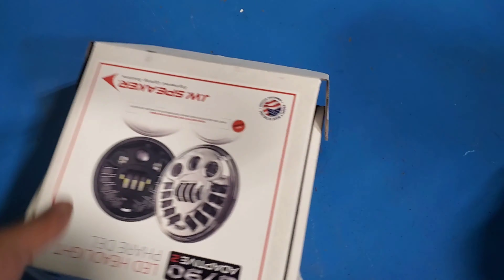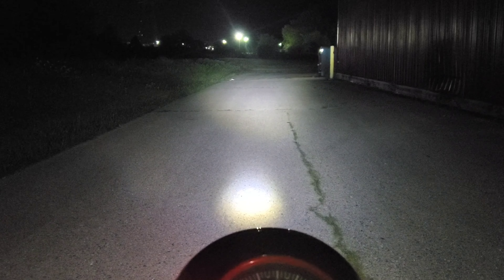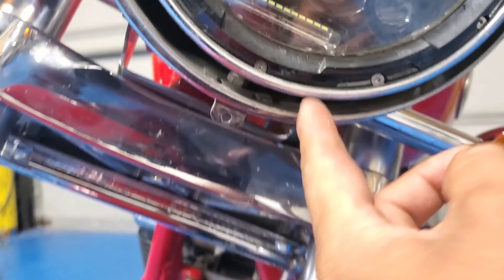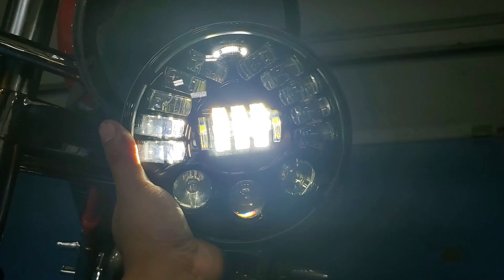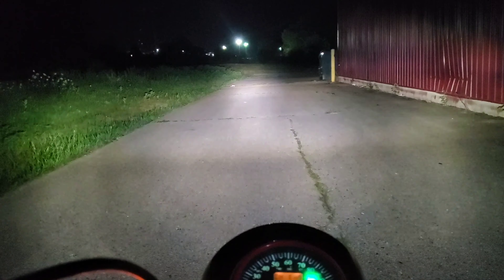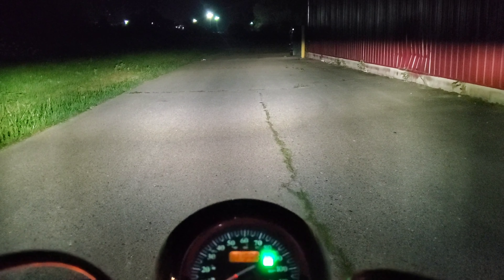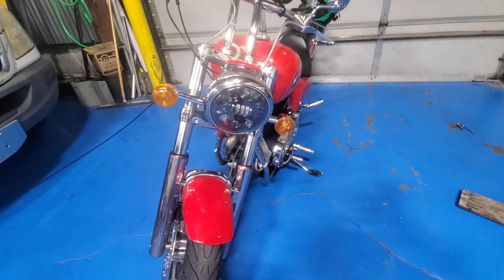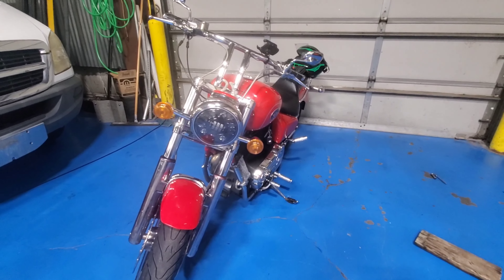Installing JW Speaker on 2000 Victory v92sc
See differences with cheap led headlight vs jwspeaker 8790 black housing on 2000 Victory V92SC motorcycle